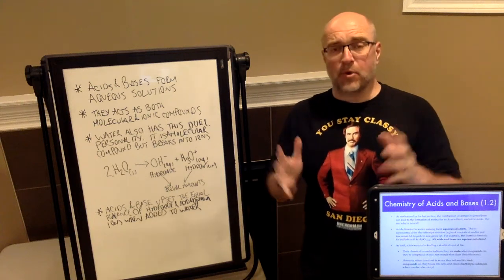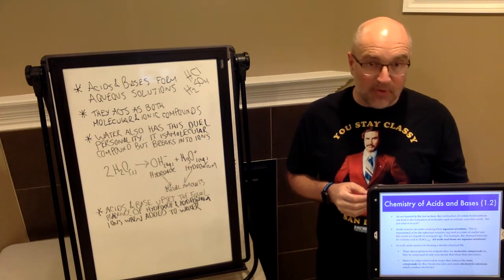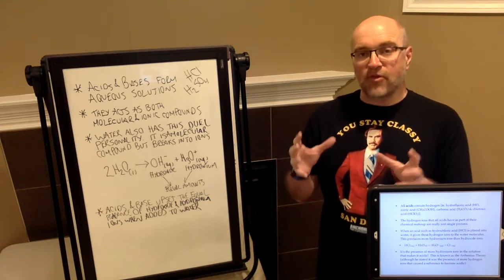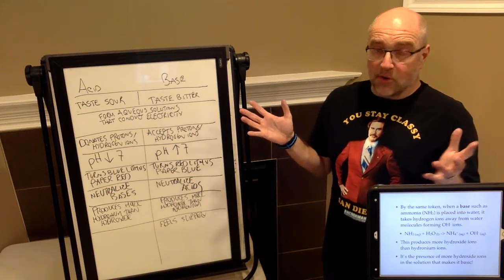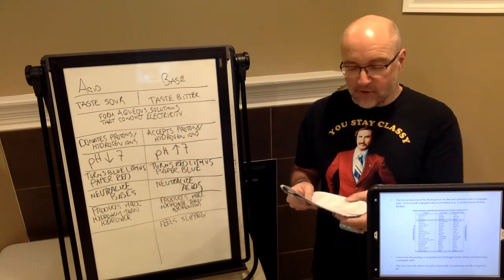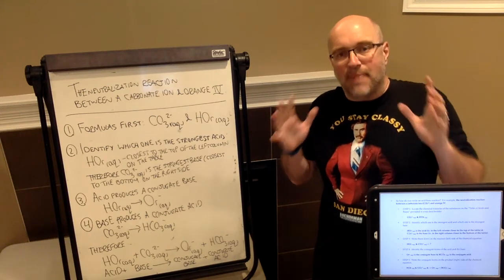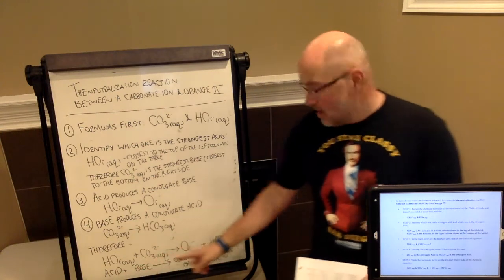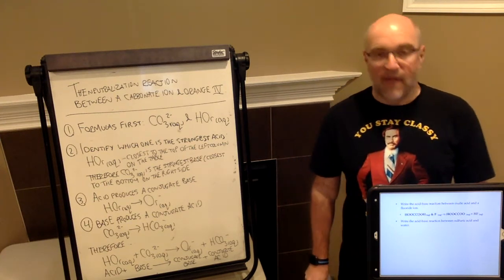Chemistry of Acids & Bases Part 1 (Unit B, Chapter 1.2)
Mr. B. discusses what makes an acid an acid, a base a base and how they react with one another in Bronsted-Lowry reactions.